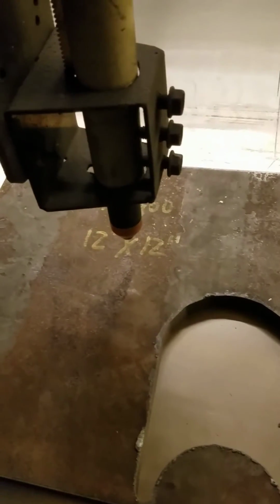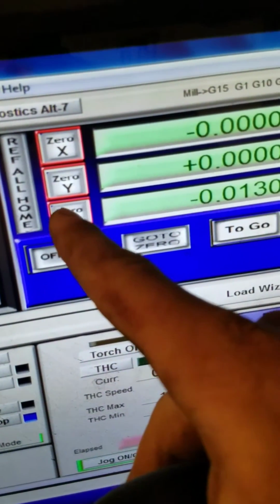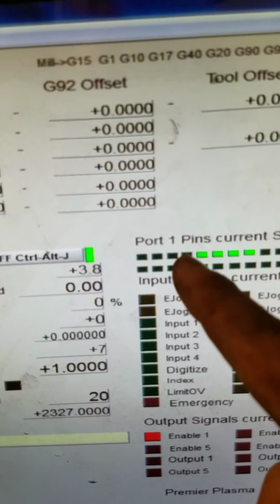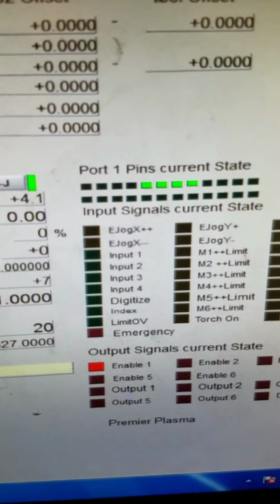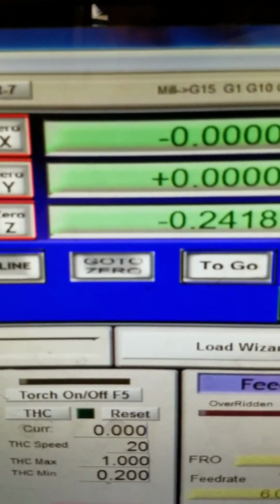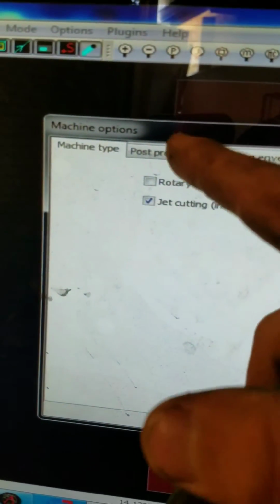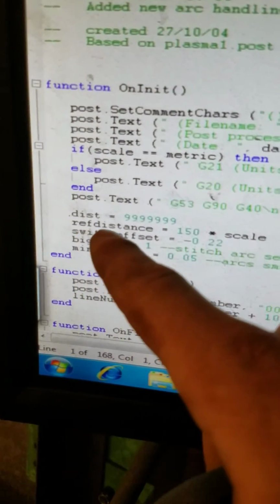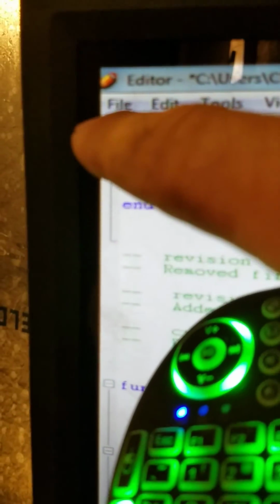Floating head calibration premier plasma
PremierPlasmaCNC.com